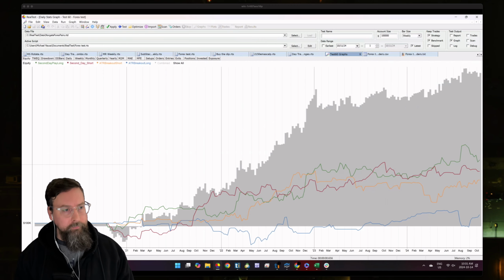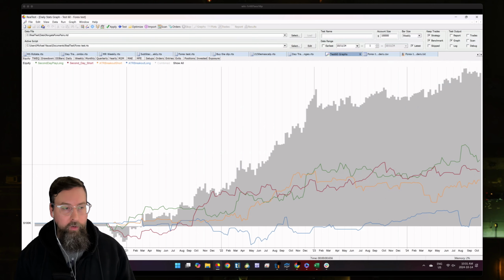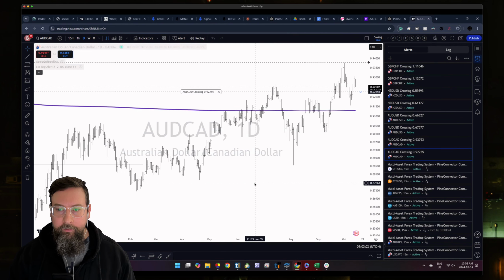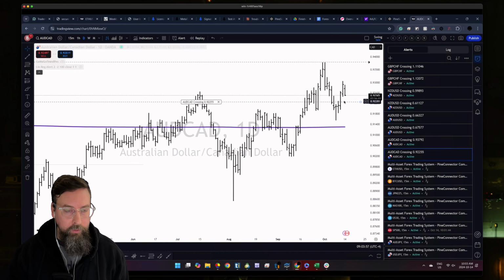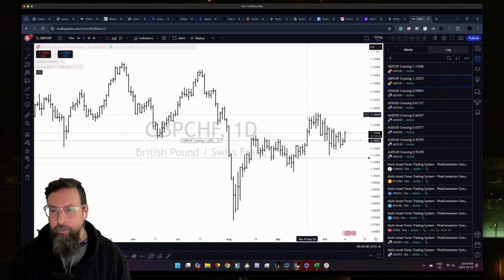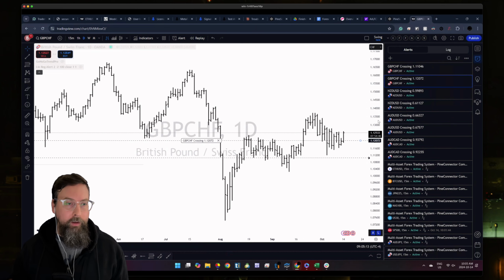Trading with Algos | Forex Market Mondays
Educational content. 🌍 Today, I’m sharing my approach to combining statistical analysis with technical setups to enhance your trading decisions.

At StatsEdge Trading, we use algorithms to identify key levels across various markets, from Forex to crypto and metals. This week, I’m watching:

DXY (Dollar Index): Testing support at 100-101
Bitcoin: Cup-and-handle pattern still intact, could see a breakout soon
Aussie Dollar/Canadian Dollar (AUD/CAD): Key levels at 0.9220 and 0.9380 for potential trades
New Zealand Dollar: Watching for a bounce and potential reversal at key support
In this video, you’ll learn:

How I blend statistical probabilities with technical analysis
Key Forex, crypto, and metals setups for the week ahead
The importance of validating trades with both data and chart analysis
Check out StatsEdgeTrading.com for exclusive trading algorithms, alerts, and courses.